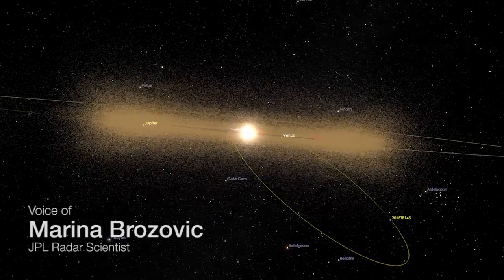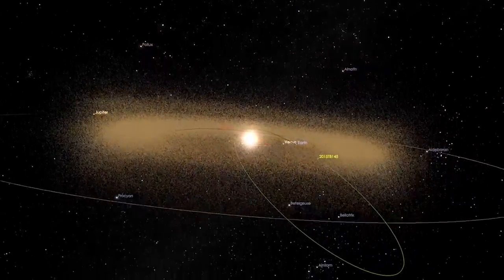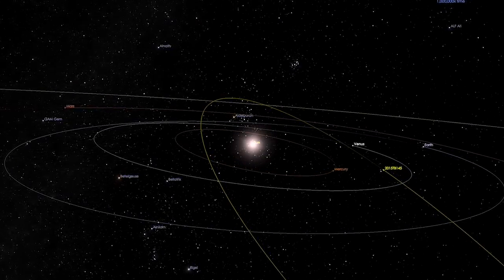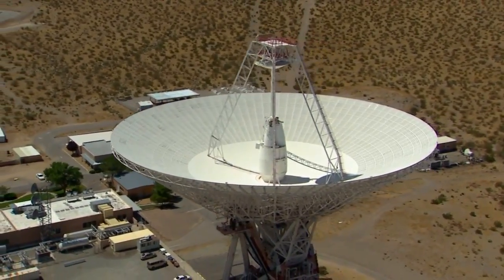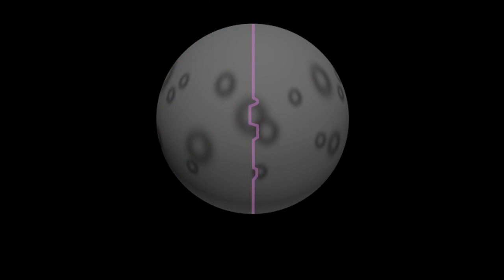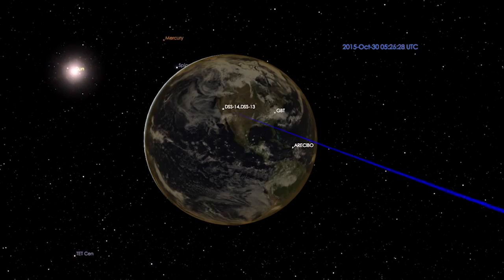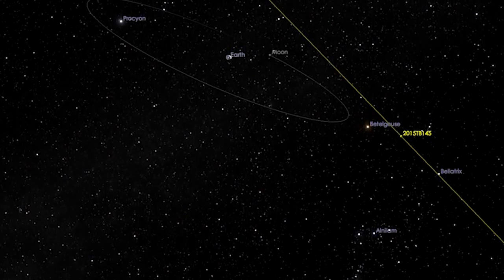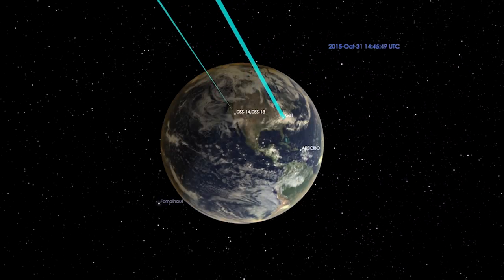Asteroid Will Fly Past Earth This Halloween | Space Video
- JPL scientist Marina Brozovic explains how radar will be used to study asteroid 2015 TB145 when it safely passes Earth this coming Halloween.

The asteroid will fly past Earth at a safe distance slightly farther than the moon's orbit on October 31, 2015 at 10:01 a.m. PDT (1:01 p.m. EDT).

Scientists are treating the flyby of the estimated 1,300-foot-wide (400-meter) asteroid as a science target of opportunity.